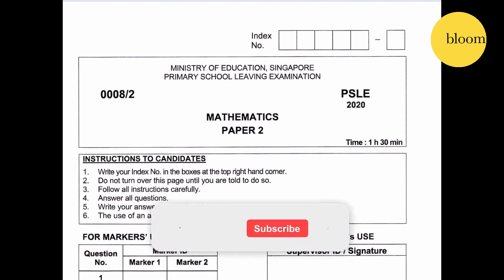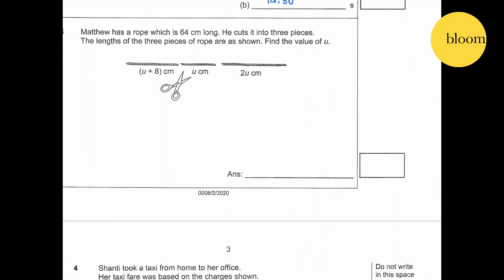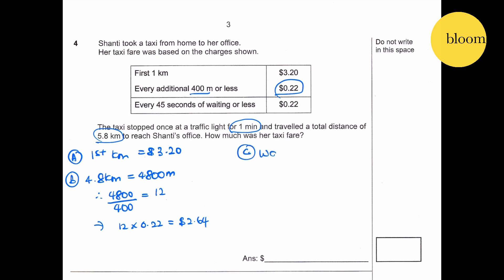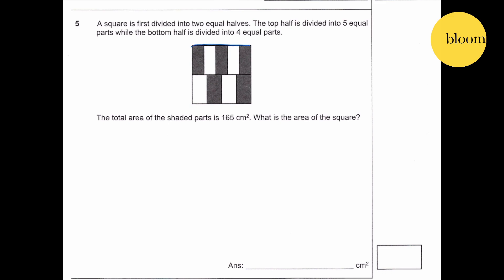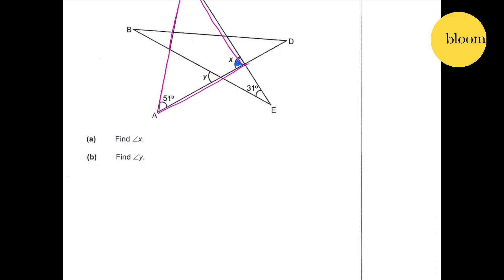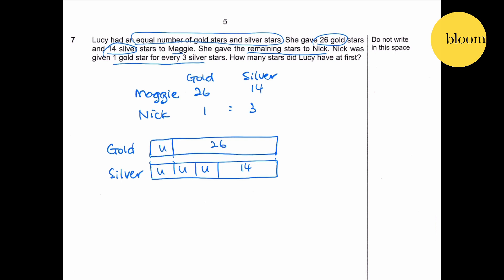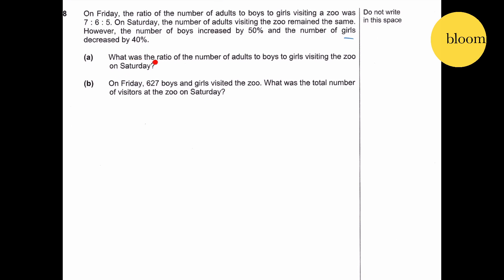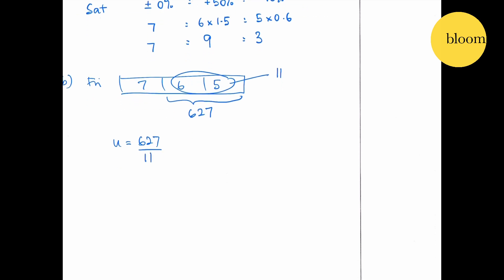PSLE 2020 Solved Maths Paper 2 Q1 to Q8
00:14 Q1
01:02 Q2 Race
02:13 Q3 Rope
03:17 Q4 Taxi fare
06:09 Q5 Squares
08:21 Q6 Angles
10:21 Q7 Lucy Gold & Silver stars
13:03 Q8 Zoo visits